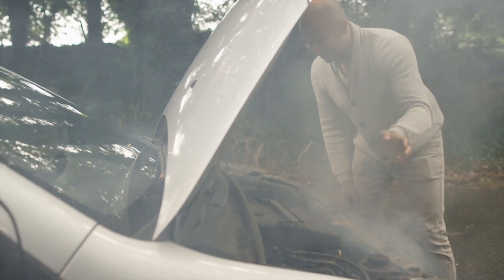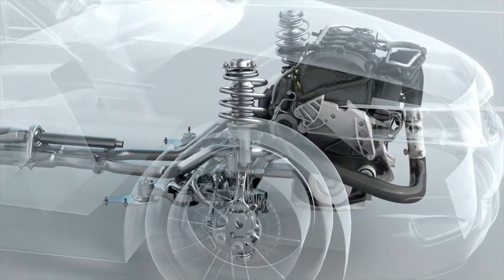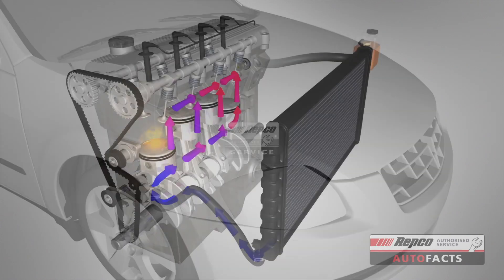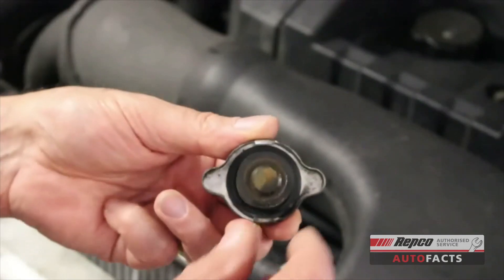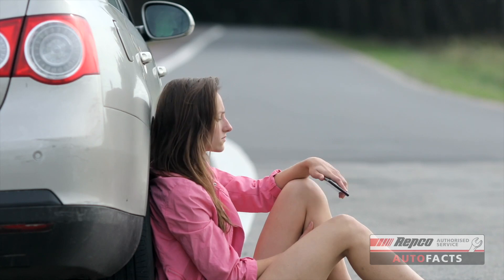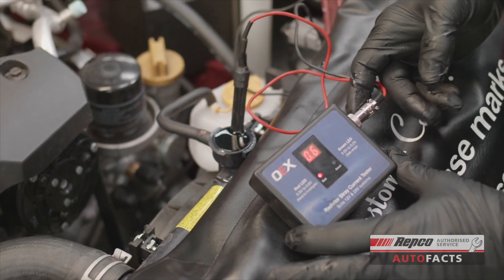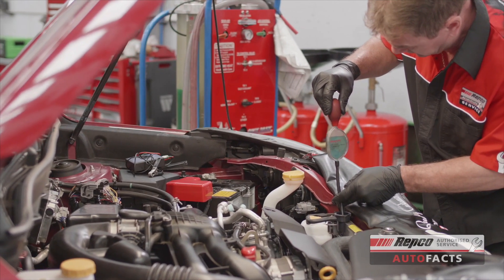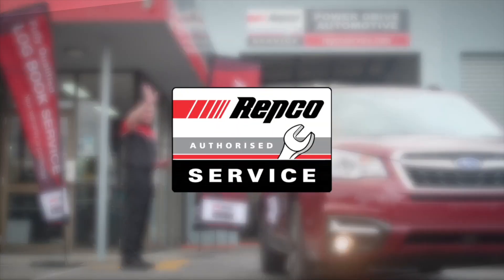RAS Auto Facts - Radiator & Cooling Systems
We’ve all seen cars on the side of the road with steam pouring from under the bonnet. In many cases this can be due to a problem with the cooling system, like an overheating radiator.

The radiator is a major part of the system and it’s critical it’s in peak condition and free corrosion or debris that can cause blockages, potentially leaving you stranded and facing an expensive repair bill.

Corrosion in the radiator can be a serious issue which is hard to see with the naked eye.  One cause of corrosion is a condition called Stray Current Electrolysis.  This occurs when an electrical current that is not related to the cooling system passes through the coolant or uses the coolant as a path to return to ground.

There is no single cause or solution to stray current, which means each instance must be investigated by a qualified technician, because if it’s not resolved, repeated radiator failures can occur.

It’s also important that the right type of coolant for the vehicle is used and that it’s replaced regularly to keep it effective. A simple test by a qualified technician will tell whether the coolant is working or whether a radiator flush and coolant replacement is required.

Items like the radiator cap and hoses can also wear out over time, as can the thermostat which controls the flow of coolant to and from the radiator.